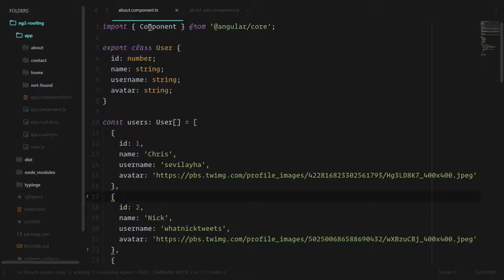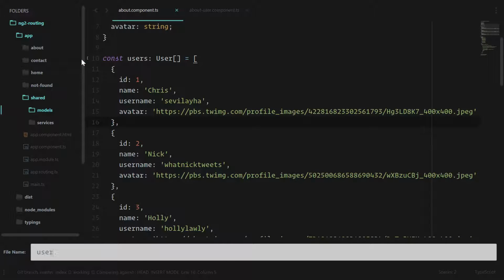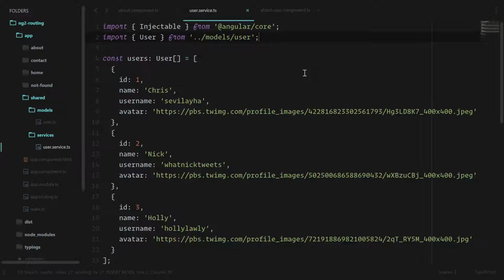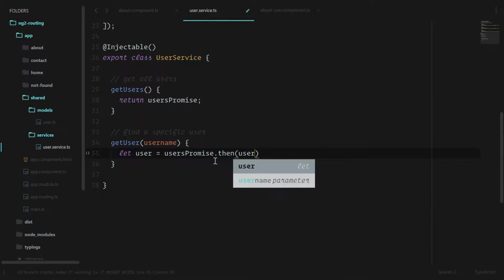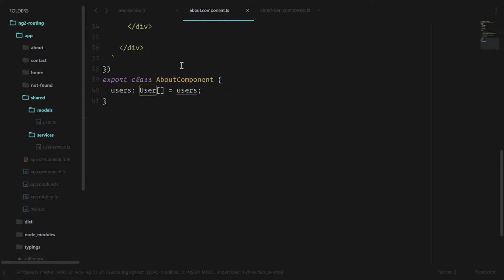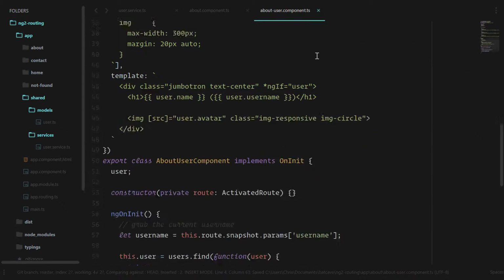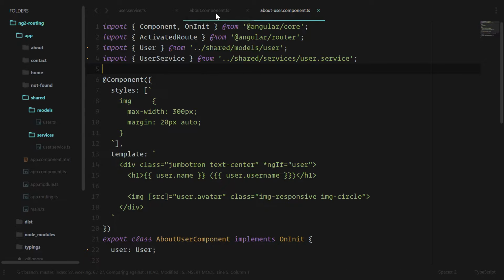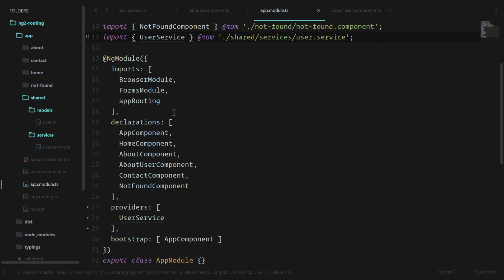[Routing Angular 2 Application] Lesson 10 Refactoring for User Service